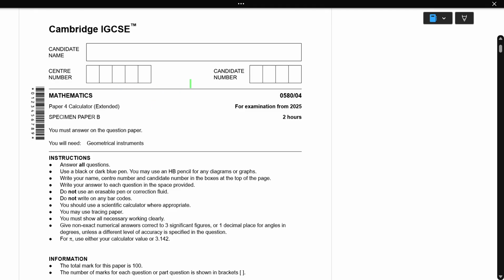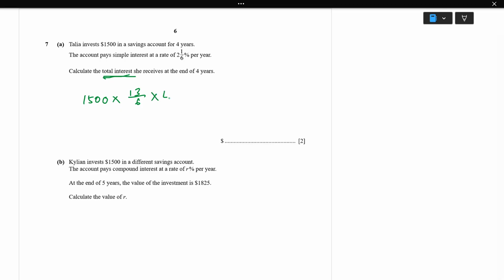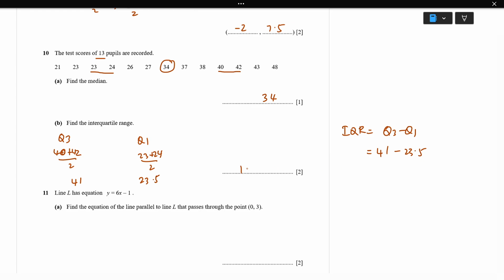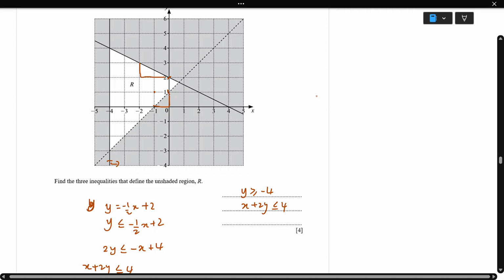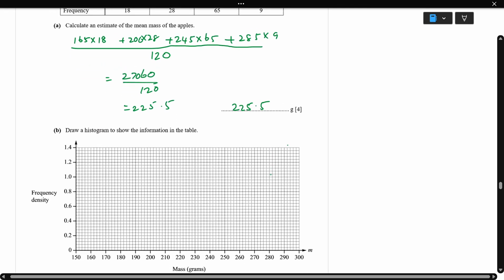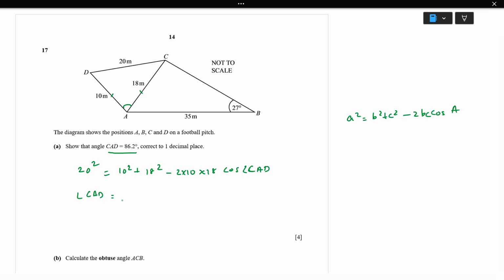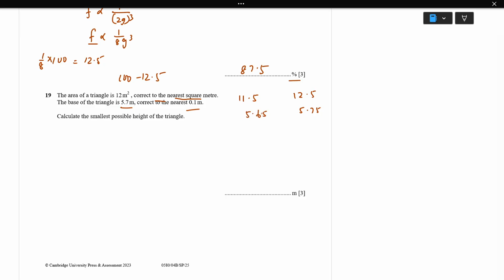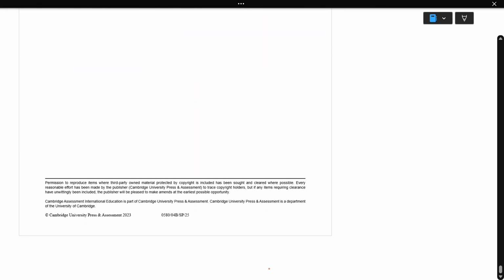0580/PAPER 2 EXTENDED MATHEMATICS NON CALCULATOR CAMBRIDGE IGCSE™ SPECIMEN PAPER #0580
0580/PAPER 2 EXTENDED MATHEMATICS NON CALCULATOR CAMBRIDGE IGCSE™ SPECIMEN PAPER #0580
SPECIMEN PAPER B SOLUTION